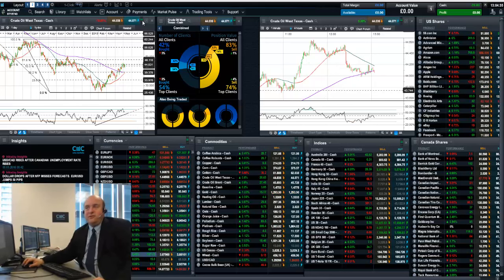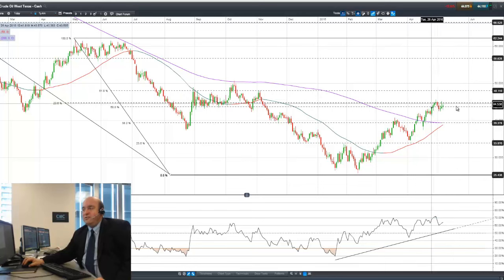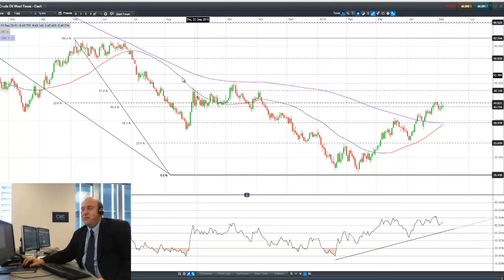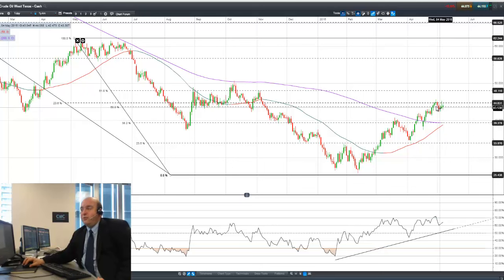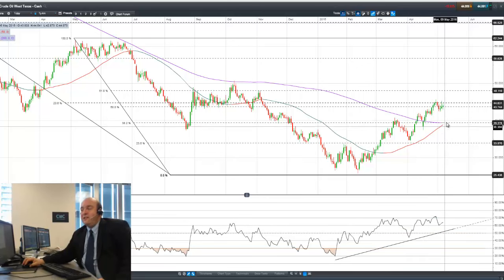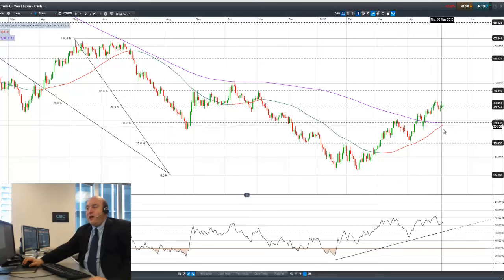Chart Outlook May 9 WTI Crude: Golden Cross pending ahead + China data and Alberta wildfires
Colin Cieszynski takes a look at the recent recovery trend in oil, current events that could move the markets and the prospects for a golden cross of the 50 and 200-day moving averages.